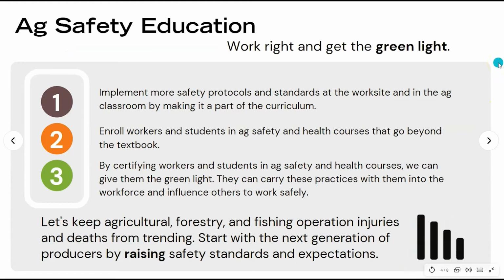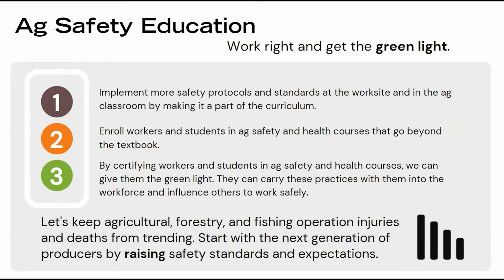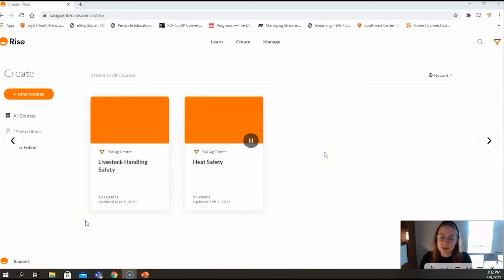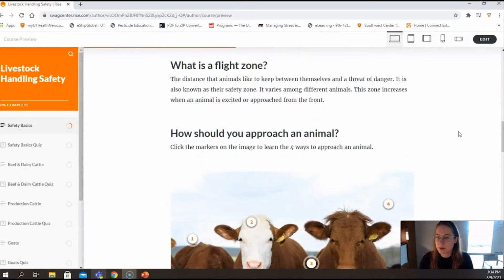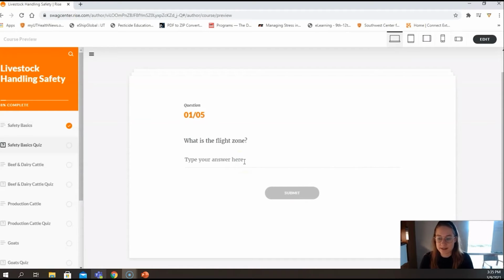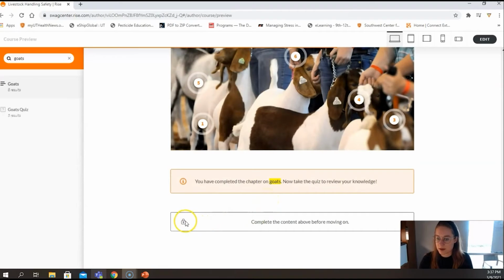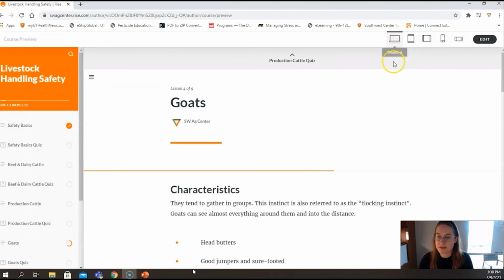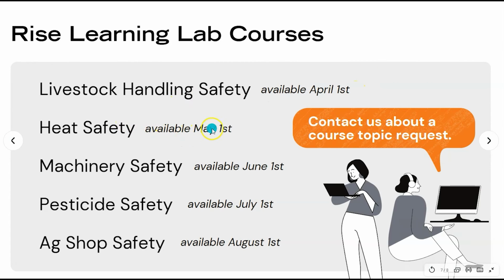Tools of the Trade: Time to Rise - Virtual Learning for AFF Producers & Stakeholders